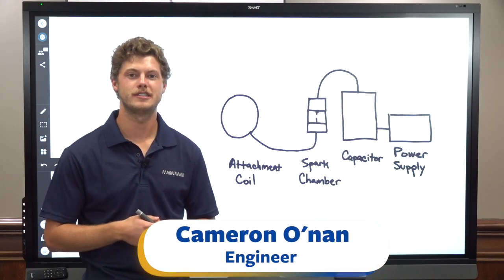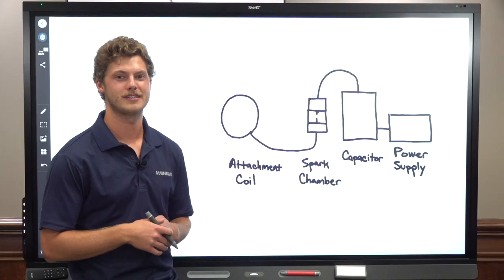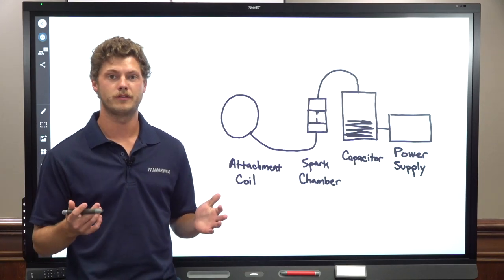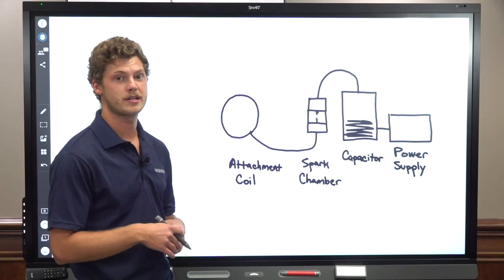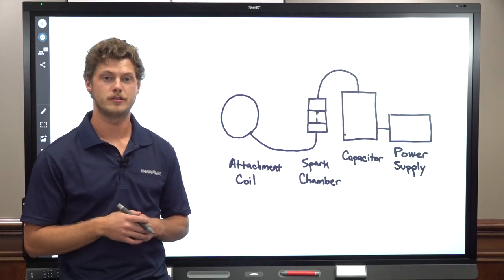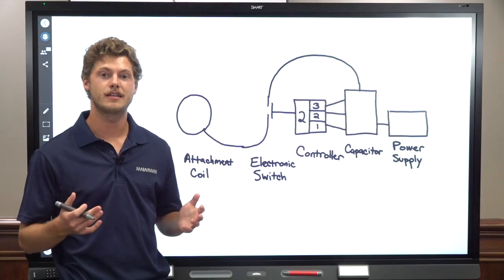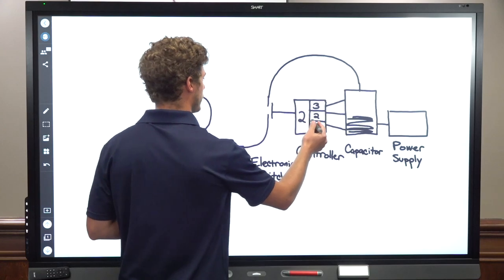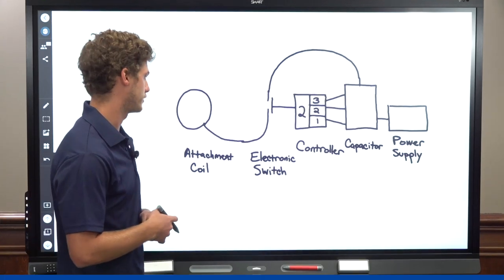Spark Chamber vs Digital Machines | MagnaWave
A common question we get at MagnaWave is: "What is the difference between spark chamber and digital machines?" MagnaWave Engineer Cameron O'nan explains how each type of machine works, along with their similarities and differences.

Learn more about Magnawave at Magnawavepemf.com